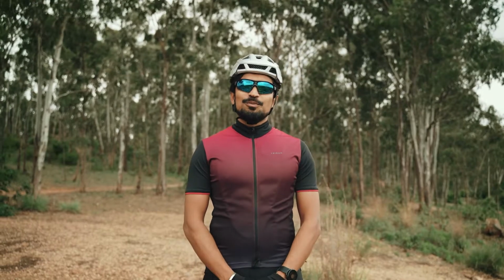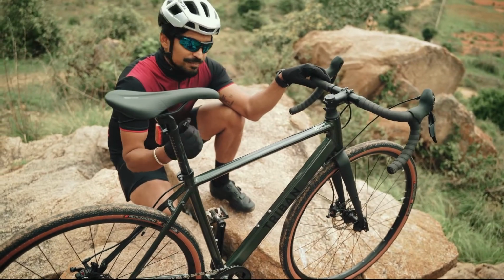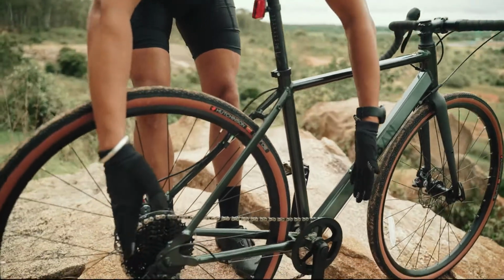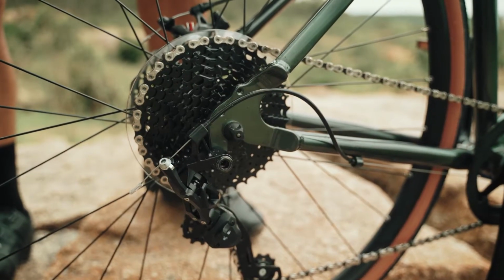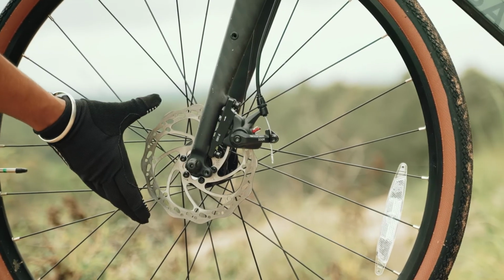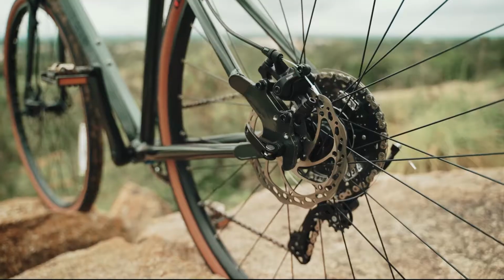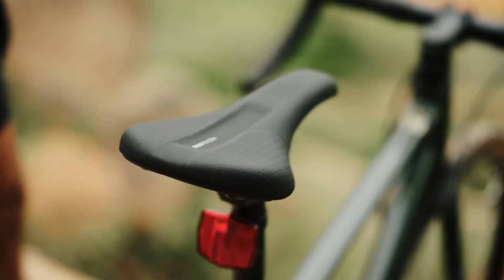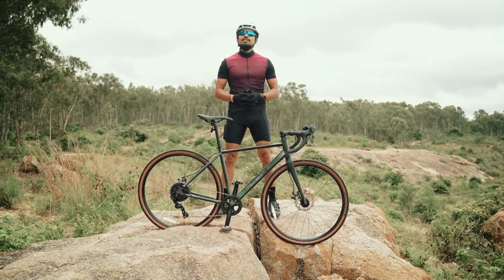Decathlon Gravel 120 Technical Review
One Bike, Many Solutions.

Hear it from Cycling Expert, Vikash sharing his technical and experiential review on our road bike, Gravel 120.